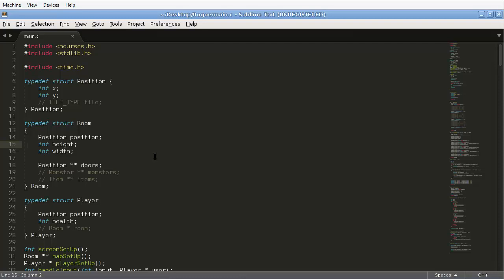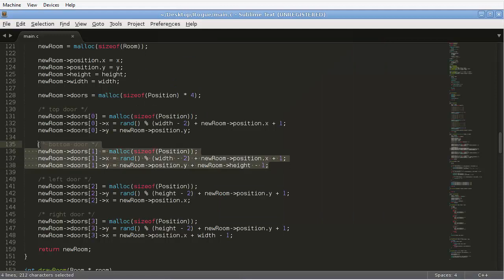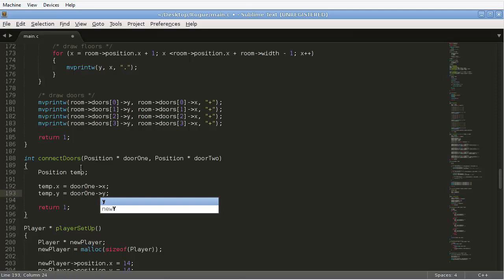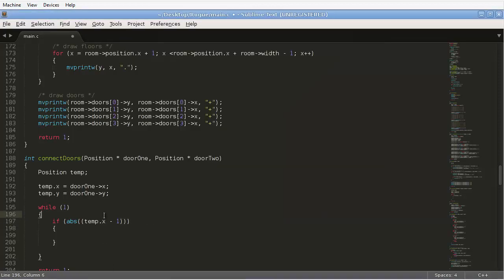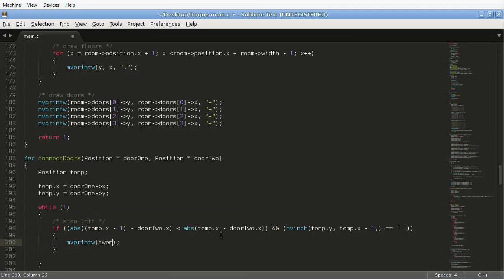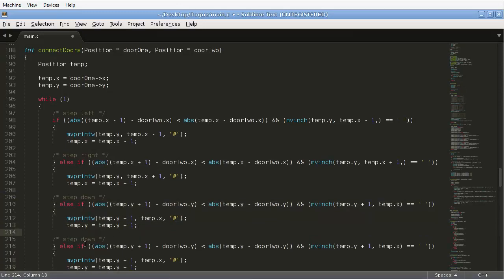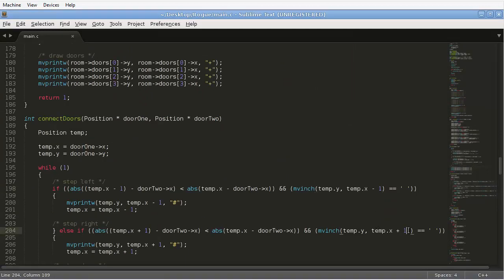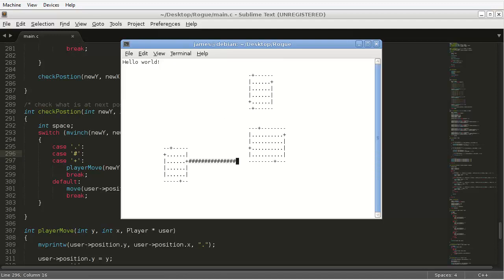Coding a Rogue/Nethack RPG in C - Part 7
In this tutorial series we code a rogue-like ascii based RPG. In part 7 we create a function to connect the doors of our rooms to each other using a simple form of pathfinding.